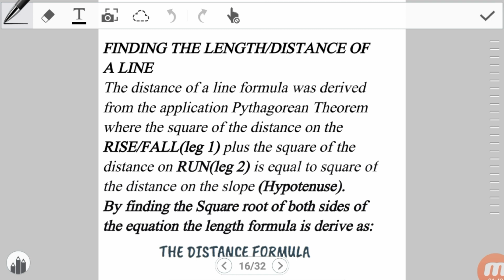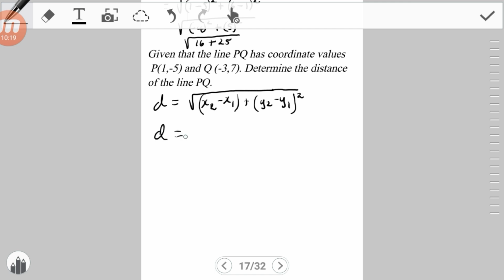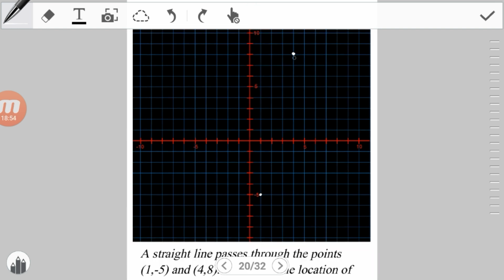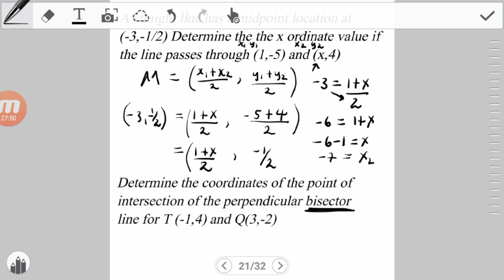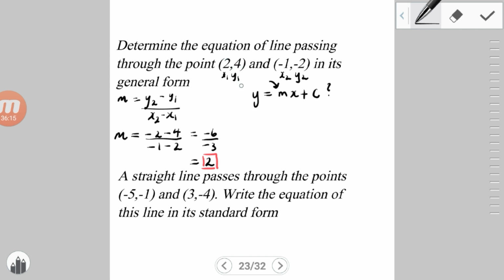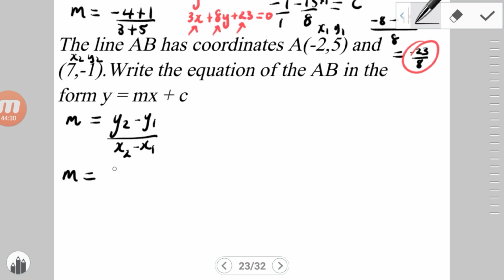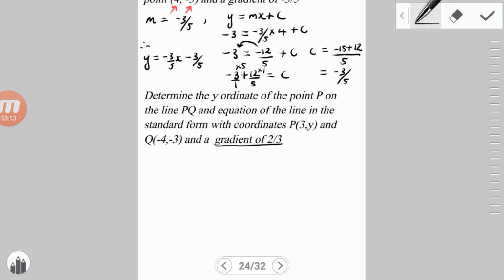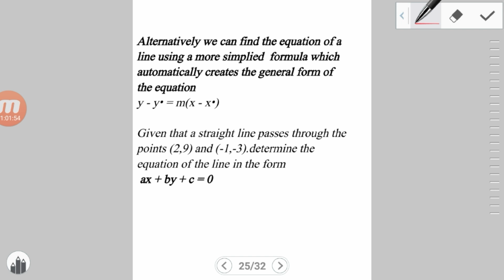Coordinate Geometry Tutorial. Review●Length●Midpoint●Equation of a line+Applied Questions (Part 2)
In this tutorial video we will be taking an extra step into the concept of co-ordinate geometry by applying formula to questions related to the lengthofaline midpoint midpoint of a line equation of a line + some applied question involving transposition of the formulas

Here is the link to the previous video

[3/14, 08:56] Akeen New Lime: *AP3X INSTITUTE OF APPLIED  MATHEMATICS EDUCATION TUTORIAL RATES*

Package 2:
Package 3:
     $12,000.00 Monthly

Package 4:
*PERSONAL HOME PRIVATE TUTORIALS SERVICE:*
  ● $25,000.00 Monthly...

Package 6:
*2 YEAR PREPARATION MATHEMATICS PROGRAM.*

Package 8:
*Cape & Additional Math Tutorials*
●$7,000.00 Monthly

1.● *Introduction to Mathematics*

2.● *Fundamentals of Mathematics*

3.● *College Algebra*

4.● *Statistics*

5.● *Pre-Calculus 1 & 2*

6.● *Calculus  Level 1*

8.● *Behavioral  Science Statistics*

HELLO!! EVERYONE THE ABOVE LINK CAN BE SENT TO ANYONE THAT MAY BE INTERESTED IN EXTRA CLASSES OR TUTORIALS  WITH *AP3X INSTITUTE OF APPLIED MATHEMATICS EDUCATION*

The link will take all your Recommendation directly to my CATALOG on my BUSINESS WHATSAPP where they will be able to access all the information they need in regards to my SERVICES